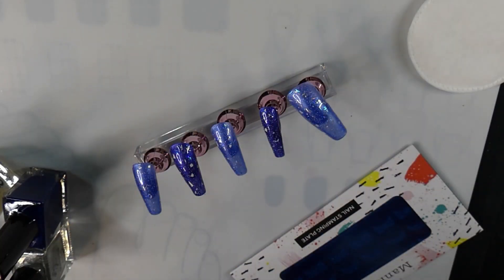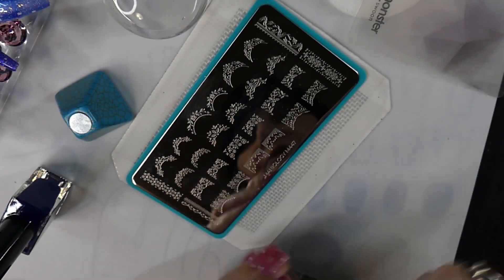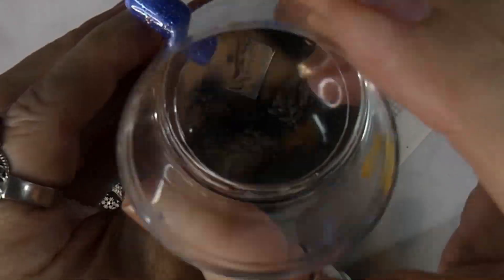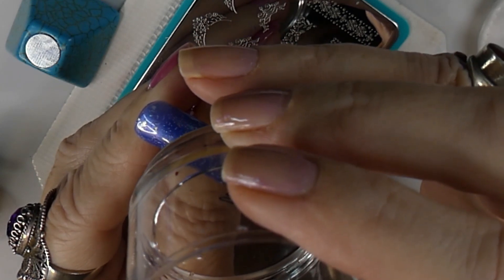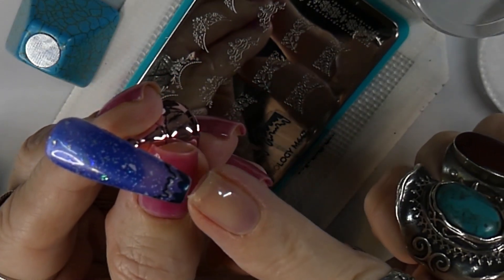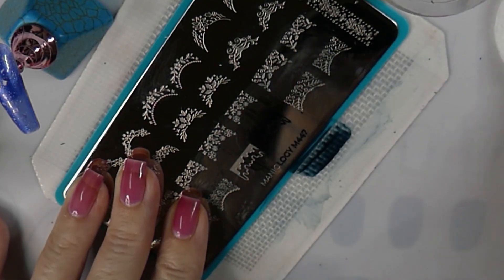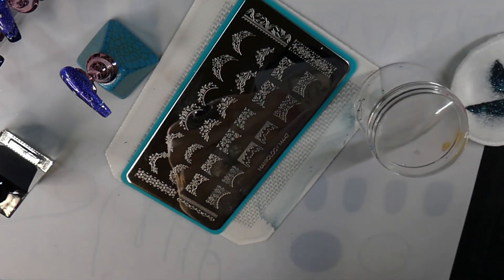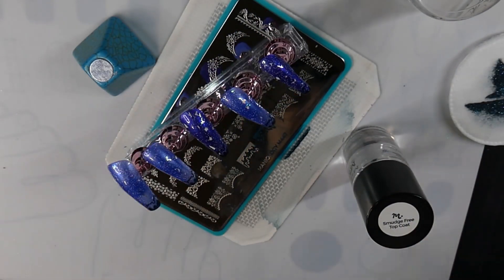FRENCH WINTER MANI QUICK & EASY DIYMANICURE AT HOME!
I AM AVAILABLE FOR PR REVIEWS/SWACHES

AMAZON INFLUENCER:

PRODUCTS :

POLISHES: ORLY - JOUNEY & YOU HAD ME HYDRANGEA
NAIL TOPPER- SALLY HANSEN GEL-FROST BRIGHT
STAMPING POLISHES- CJS-013

STAMPERS: ClearJellyStamper

STAMPING PLATES-Do You Want to Build - Lantern & Wren Nail Stamping Plate
STAMPERS: BIG BLING CJS
IMN- OUT THE DOOR FAST DRY TOPCOAT
AMAZON STORE FRONT
TOP COAT POLISHES: MANIOLOGY- SMUDGE FREE & STICKY BASE COAT
TOPCOAT,OUT THE DOOR
 AMAZON -
press ons & magnetic holder
ring light

BASE COATS:MANIOLOLOGY

MANIOLOGY AMBASSADOR